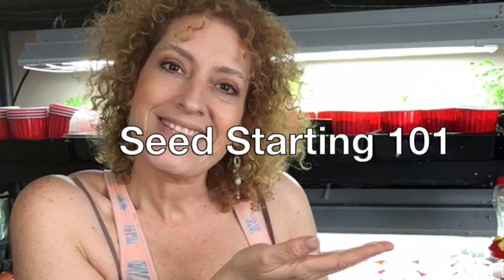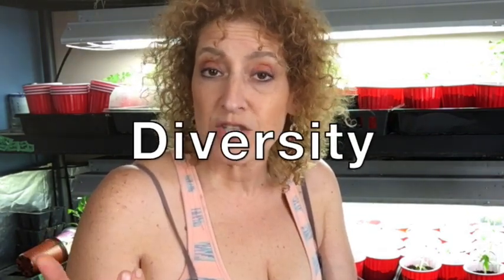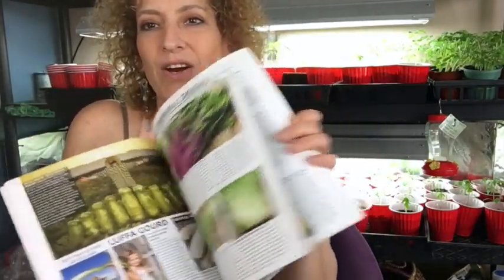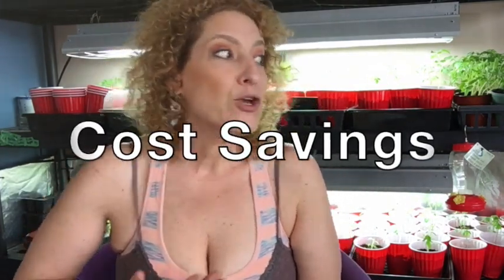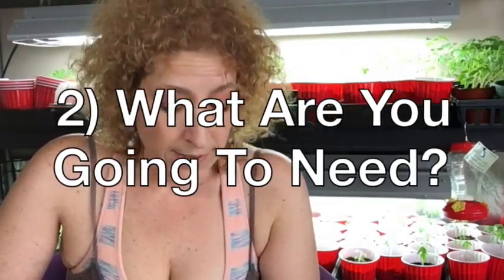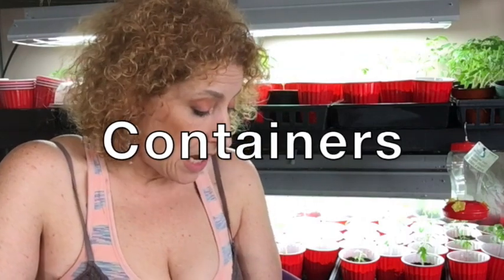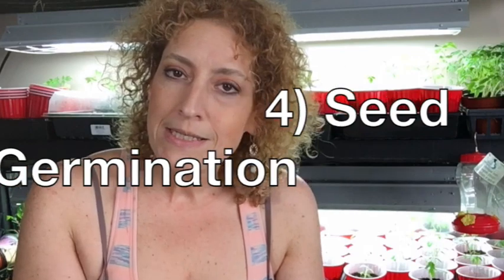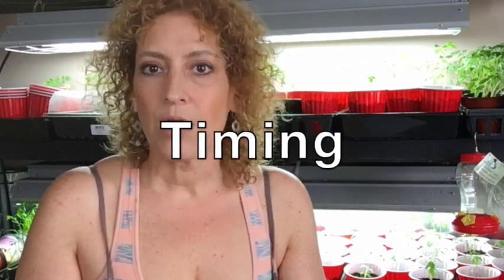Seed Starting 101 | Bariatric Gardening | Beginners Guide to Starting Seeds Indoors | WLS Community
Welcome to your Bariatric Gardening Beginner's Seed Starting Guide!
Grab a paper and a pen and take some notes.
Please ask any questions you may have in the comments.

1) Why Start Seeds Indoors? (0:44)
2)What You Will Need (2:34)
3) Seed Selection (6:02)
4) Germination (10:49)
5) Soil Mixes (18:33)
6) Life Inside (23:30)
7) Going Outside (27:12)

Join the Facebook Group at Carey's Bariatric Gardening!